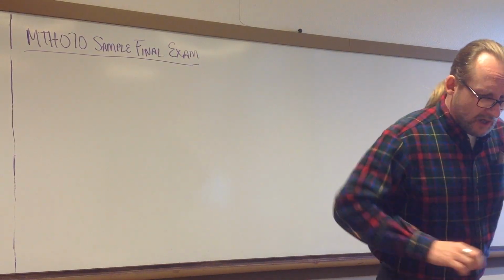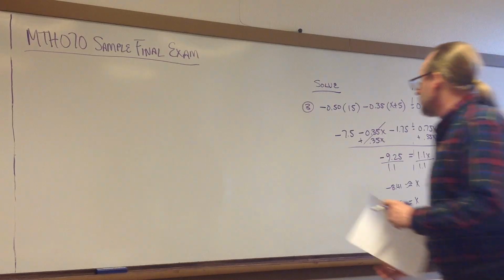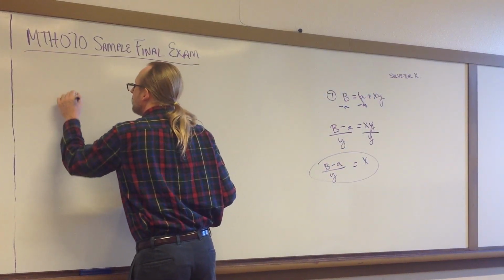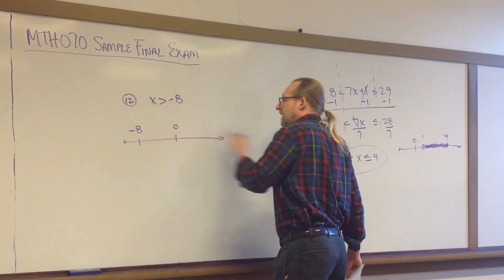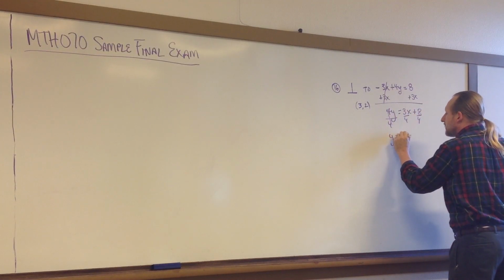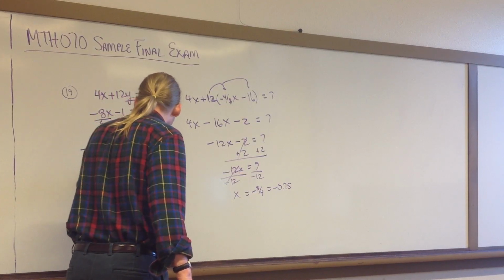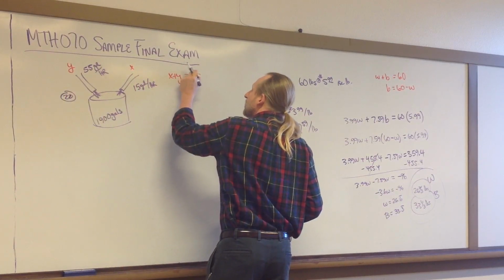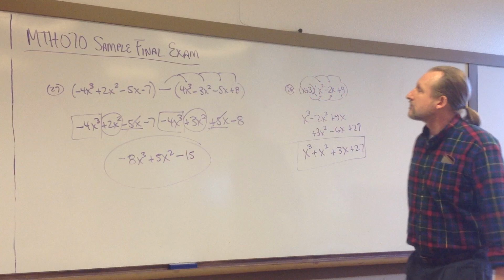MTH 070 Sample Final Exam